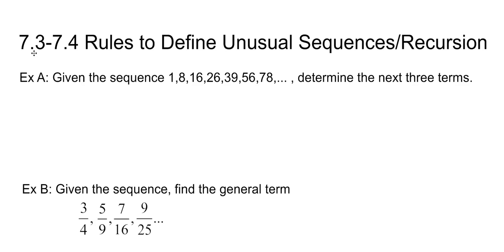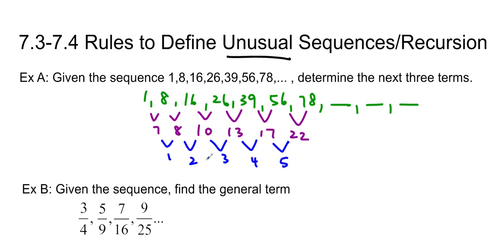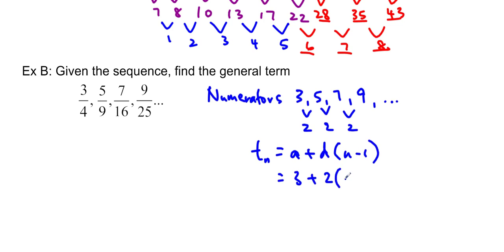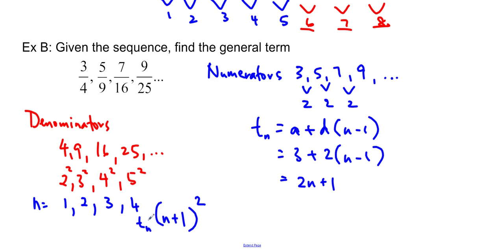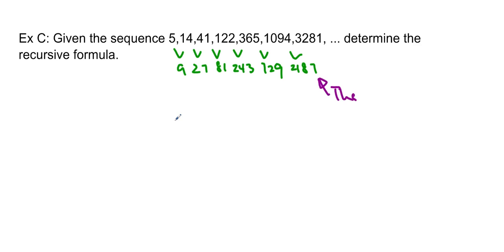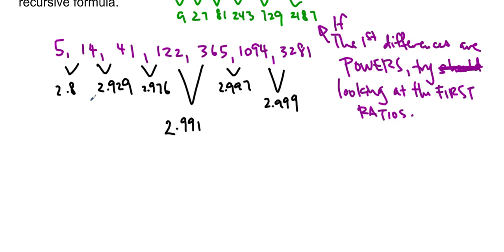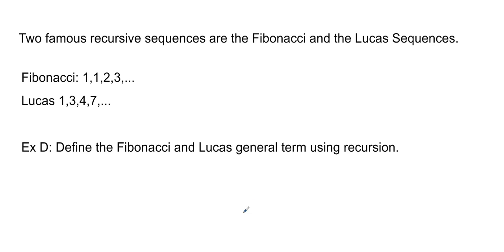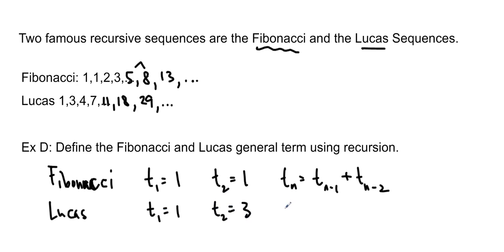Ms Ma's MCR3U Lesson 7.3/7.4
Ms Ma's Grade 11 Functions class - 7.3/7.4